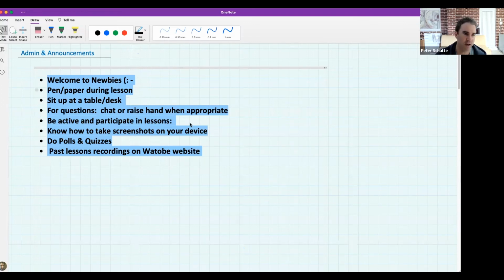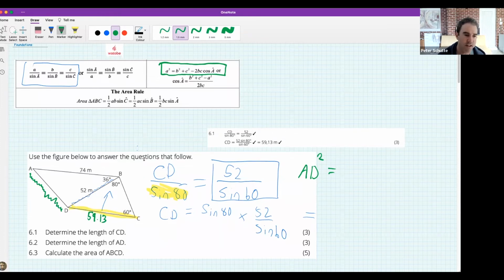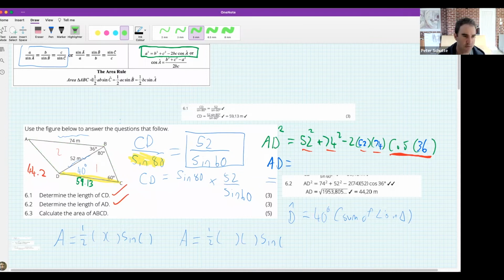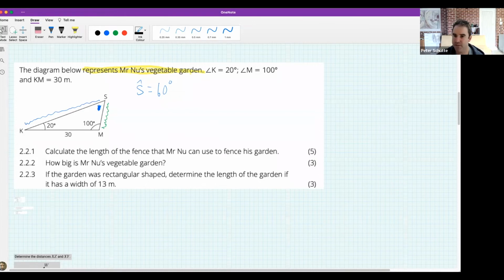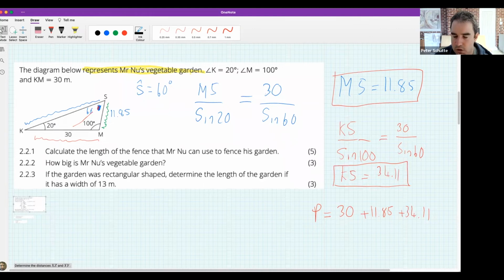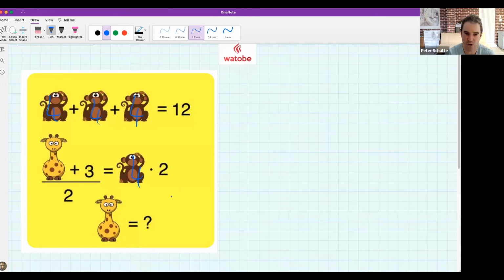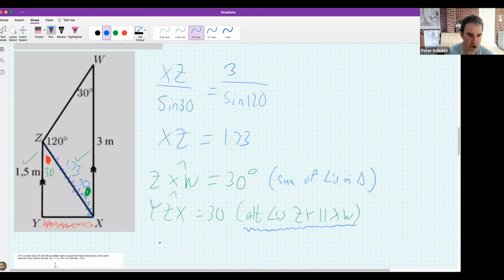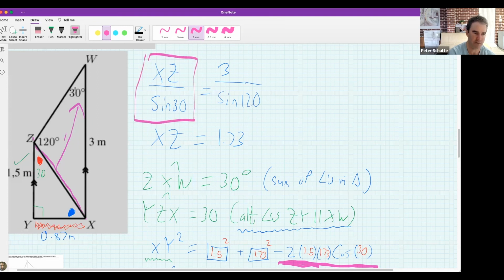Grade 11 - Trigonometry: Sine, Cosine & Area Rules Foundation (mixed questions on solving triangles)